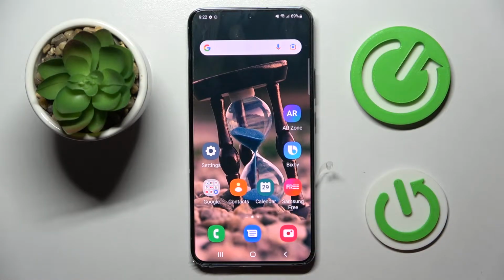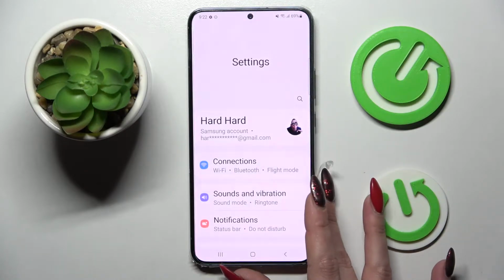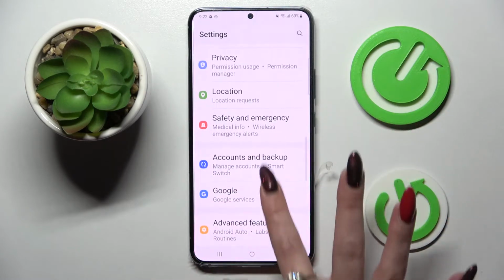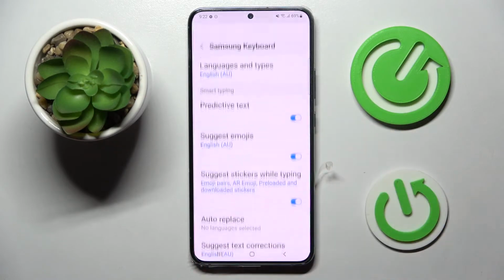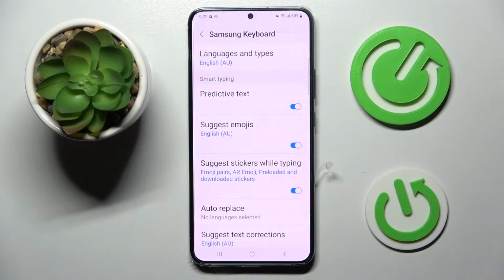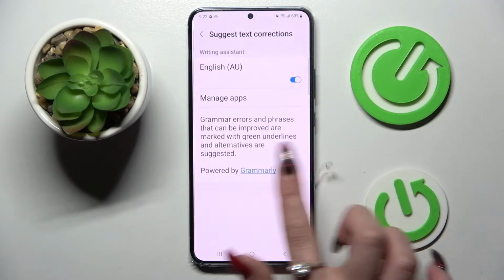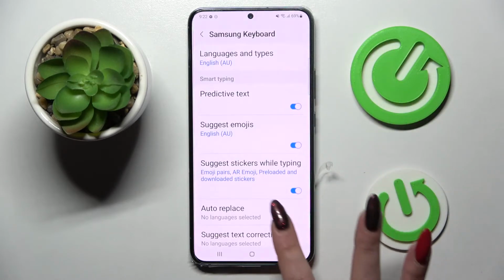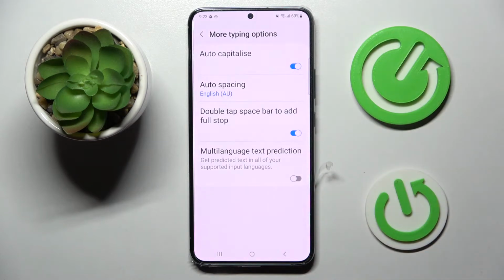Samsung Galaxy S22+ Enter Text Correction Options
Check more info about Samsung Galaxy S22 Plus:
If you want to enter text correction Settings in Samsung Galaxy S22 +, this video might be essential. Simply follow our step-by-step video tutorial and learn how to adjust text correction options in Samsung Galaxy S22+. If we helped you with fixing problems with Samsung Galaxy S22 Plus be sure to leave us a token of appreciation in the form of a comment, like or subscription. For more videos surrounding Samsung Galaxy S22 visit our Youtube Channel : HardReset.Info. Cheers!

How to change text correction option on Samsung Galaxy S22+ ?
How to adjust text correction for Samsung Galaxy S22+ ?
How to setup text correction on Samsung Galaxy S22+ ?
How to find text correction options Samsung Galaxy S22+ ?
Can i change text correction in Samsung Galaxy S22+ ?
How to open text correction options Samsung Galaxy S22+ ?